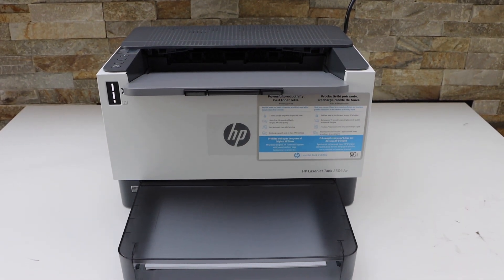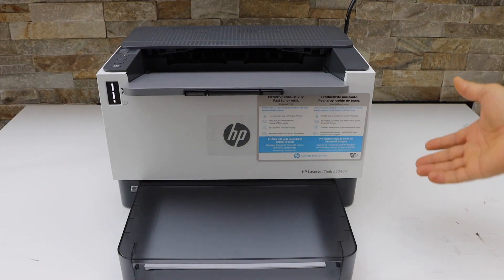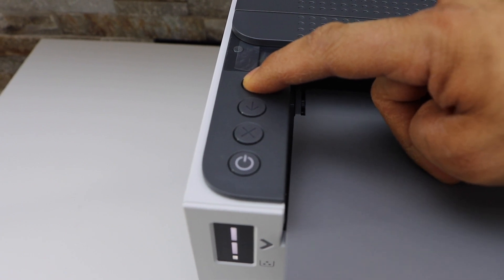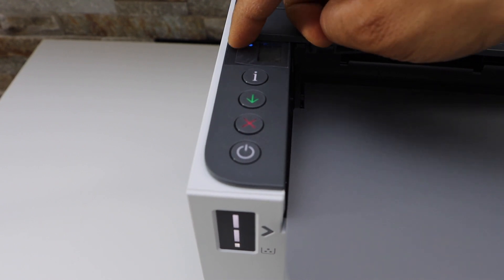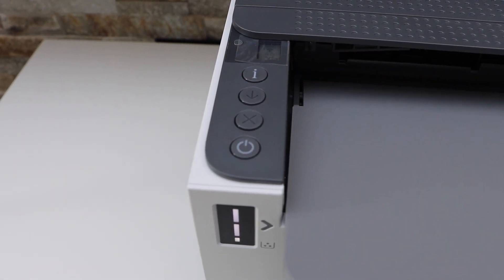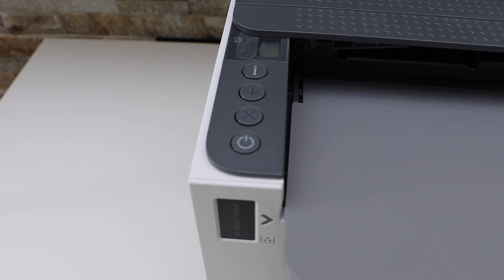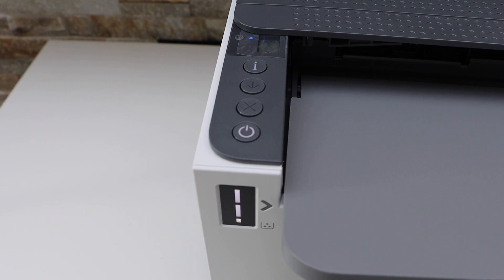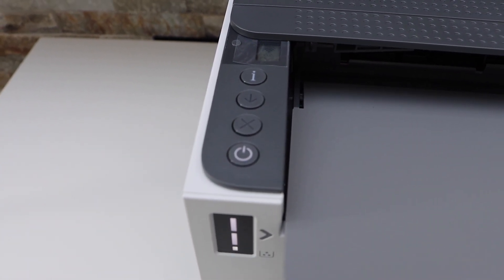HP Laserjet Tank 2504dw Reset Printer, Reset To Defaults, Reset WiFi Settings.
This video reviews how to reset the HP LaserJet Tank 2504dw printer.